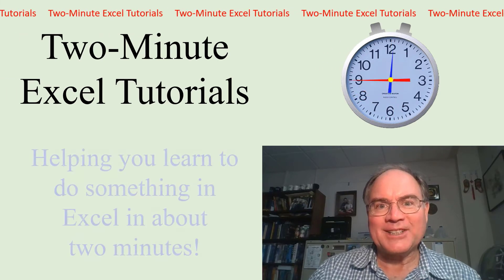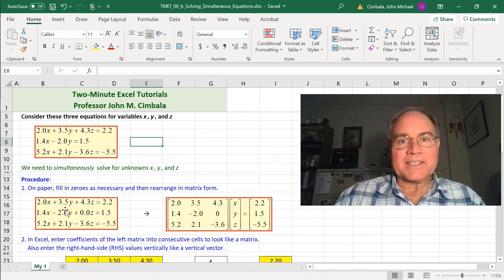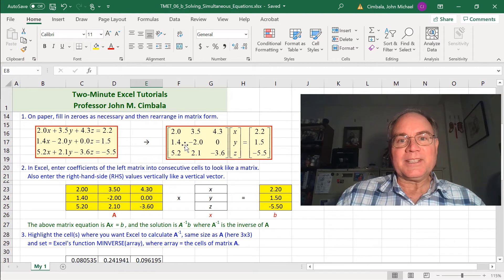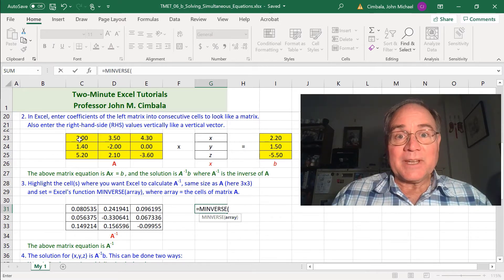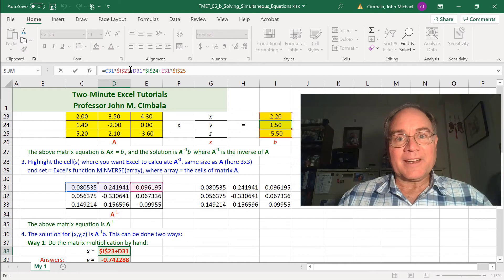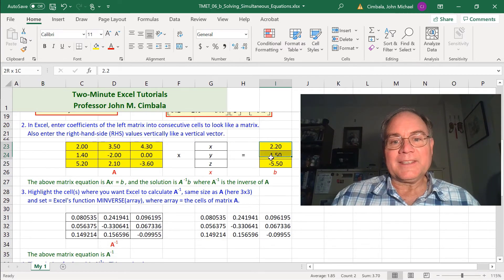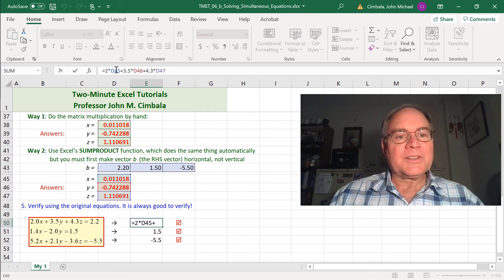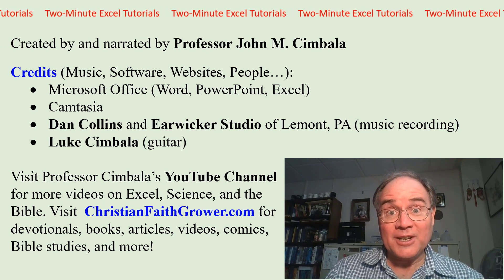Excel Tutorial 06: Solving Simultaneous Equations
Welcome to the video series called Two-Minute Excel Tutorials (TMET). These short videos teach you how to use Microsoft Excel effectively. This TMET is 06: Solving Simultaneous Equations.

In mathematics, science, and engineering we often have a set of three, four, or more simultaneous equations to solve. This video shows how to use Excel to solve for the unknowns by using simple matrix algebra. I show an example that consists of three simultaneous equations for three unknowns x, y, and z. I show how to rearrange these into matrix equation form. I then show how to enter the matrix and the right-hand side (RHS) of the equation into cells in Excel. I then show how to use Excel's MINVERSE function to invert the matrix. The solution is then found by matrix multiplication of this inverse matrix with the RHS vector. I show how to do that two ways: (1) by hand using the definition of matrix multiplication and (2) by using Excel's built-in function called SUMPRODUCT. The latter saves a lot of time when you have large matrices. I show that the same answers are generated either way. Finally I show how to test and verify the results, which is always important.

to be notified when more videos are posted.